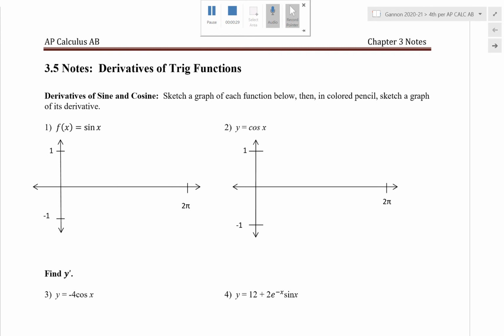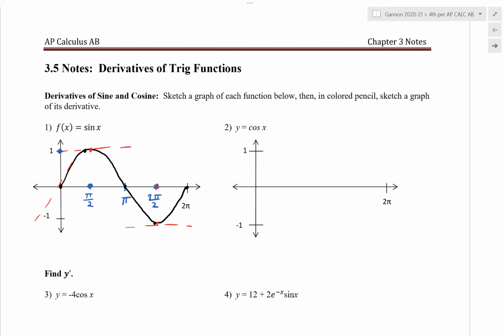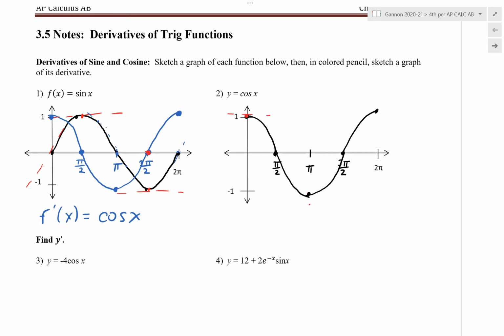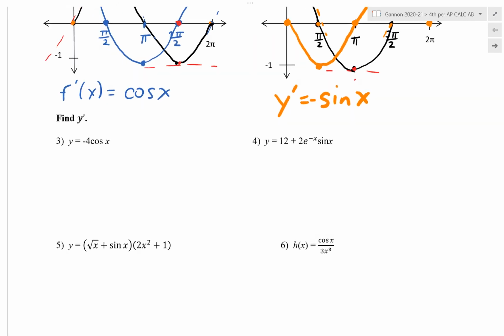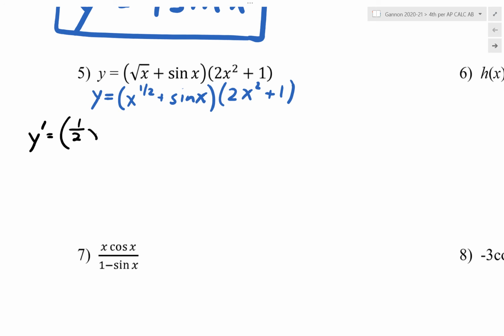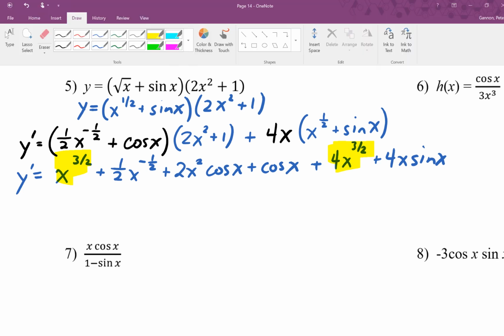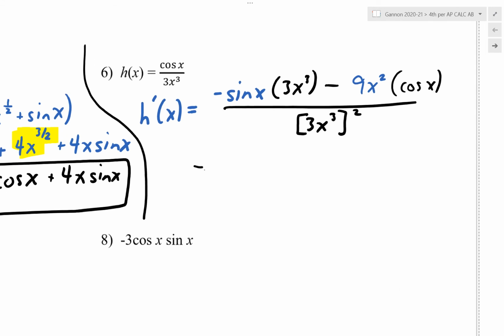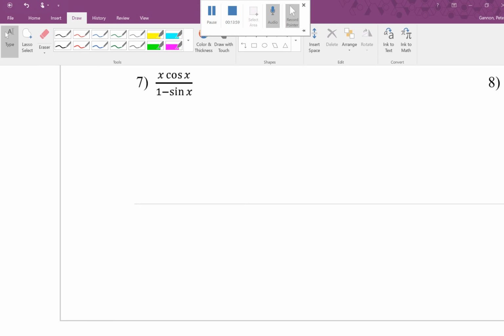Calc 3 5 notes part 1